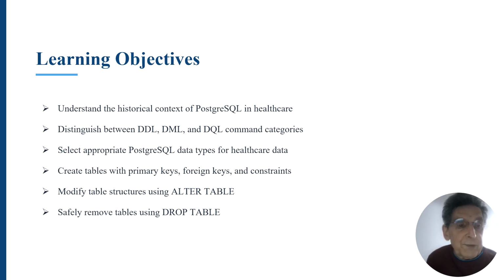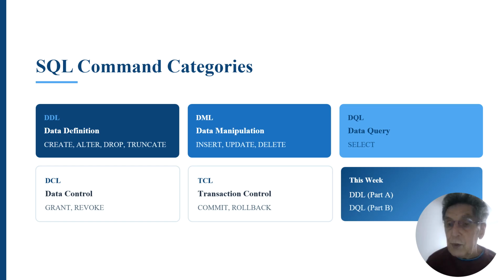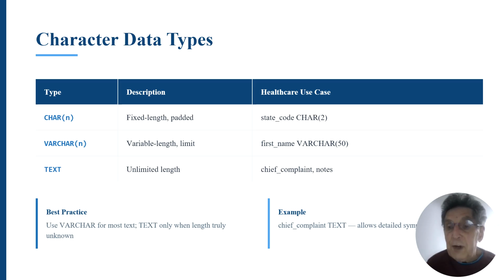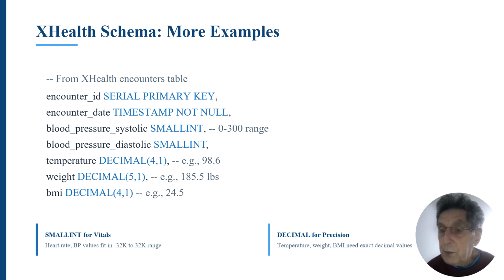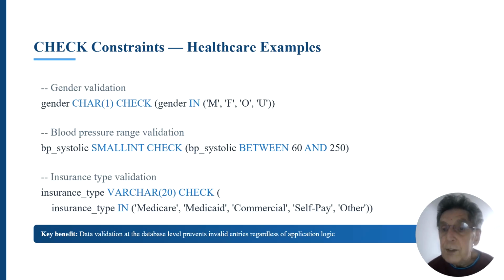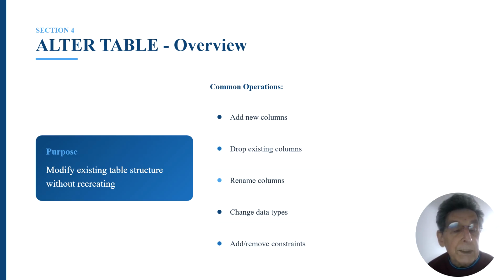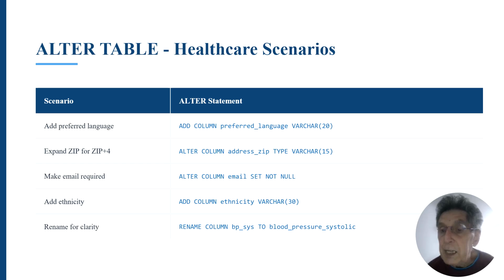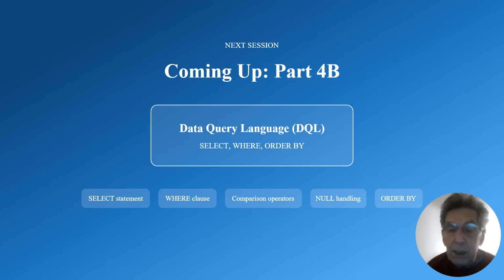IV A: SQL Fundamentals & Data Definition Language (DDL)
Welcome to Part IVA of the Healthcare Database Systems series. In this video, we transition from theory to the actual language that powers healthcare data: SQL (Structured Query Language). We specifically focus on Data Definition Language (DDL); the commands used to define the "skeleton" or structure of your database.

We begin by discussing why PostgreSQL is the industry standard for health IT, citing its ACID compliance, open-source nature, and ability to handle complex healthcare data types. We then dive into the practical syntax of creating and managing tables, including:

1. Data Types: Choosing the right "container" for clinical data (e.g., why we use DECIMAL for money but SMALLINT for blood pressure).
2. CREATE TABLE: Building the patients and encounters tables with primary keys and foreign keys to enforce referential integrity.
3. Constraints: Implementing rules like NOT NULL, UNIQUE, and CHECK to prevent bad data entry (e.g., ensuring gender codes match a specific list).
4. ALTER & DROP: How to safely modify existing tables as regulations change, and the dangers of using DROP TABLE in a production environment.